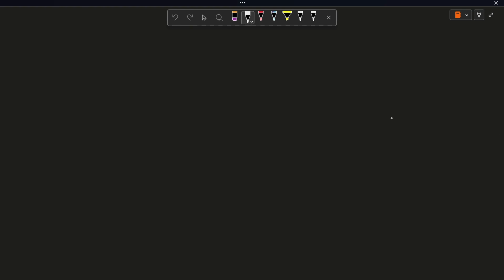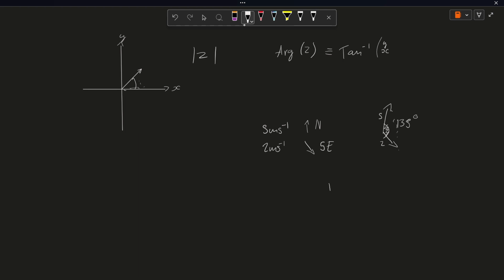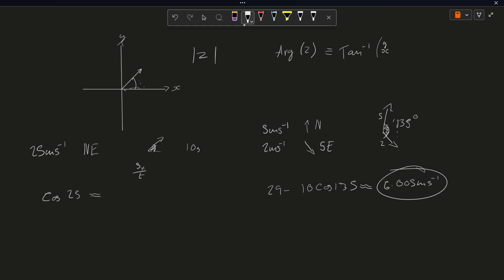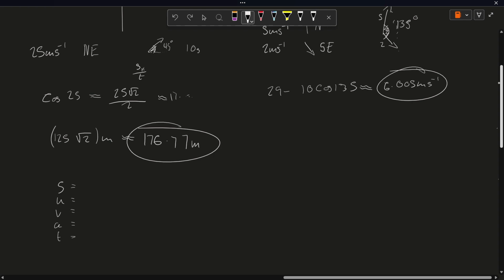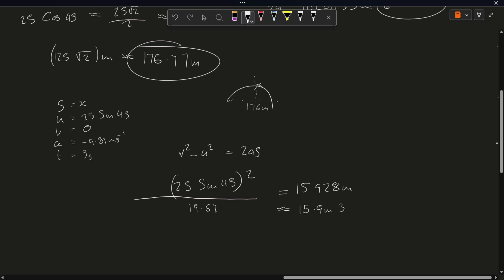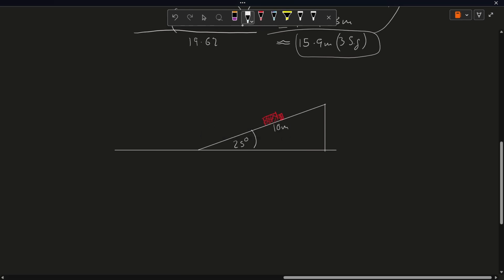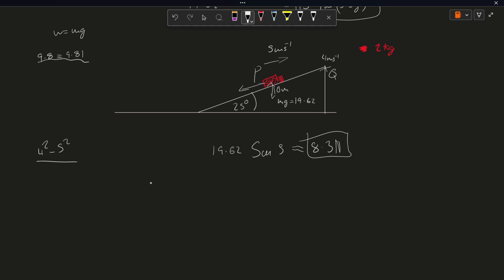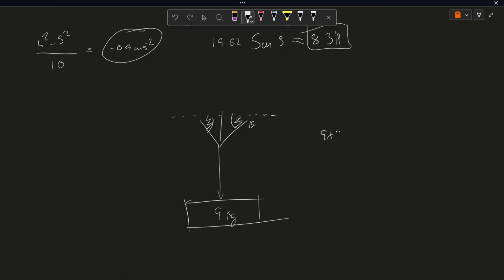Quick Mechanics (Physics) review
Physics == Mechanics